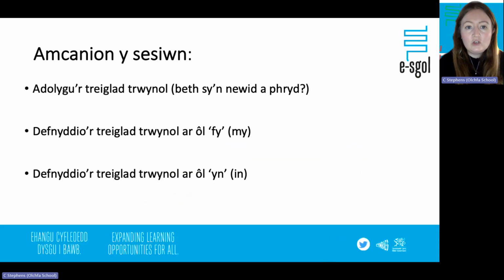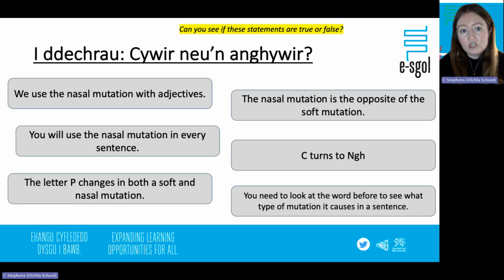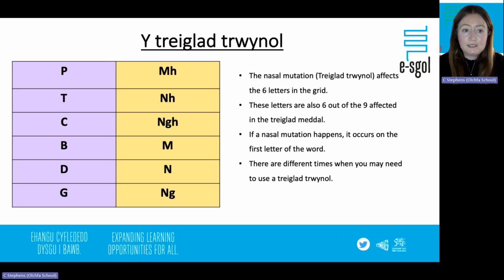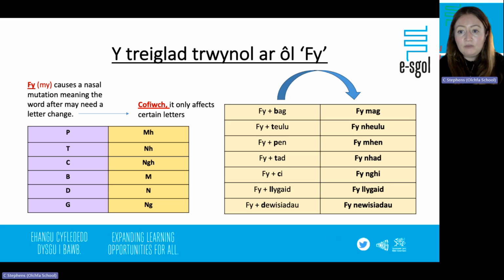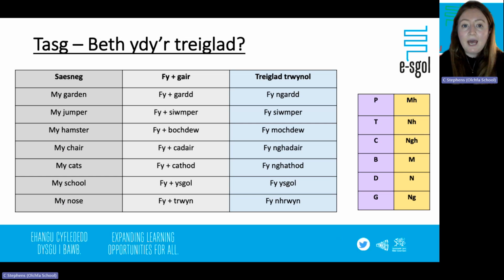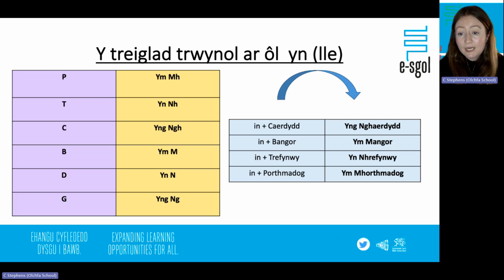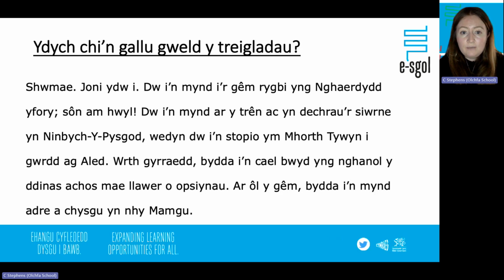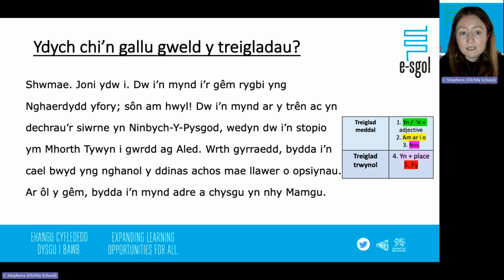Y treiglad trwynol l The nasal mutation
GCSE Welsh Second Language